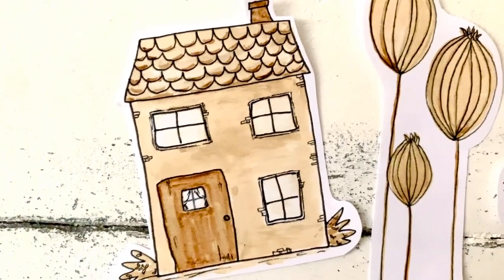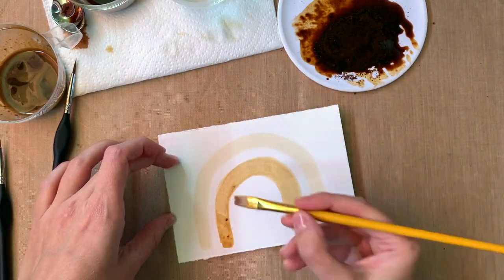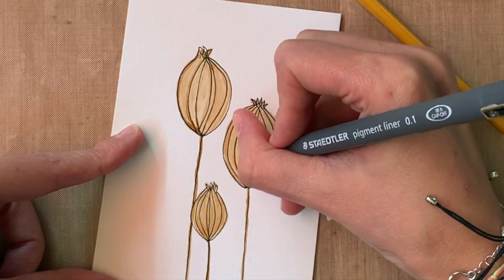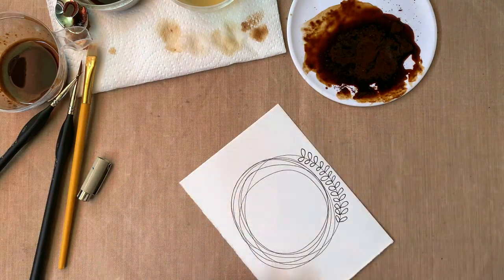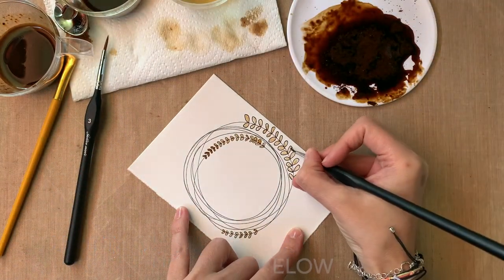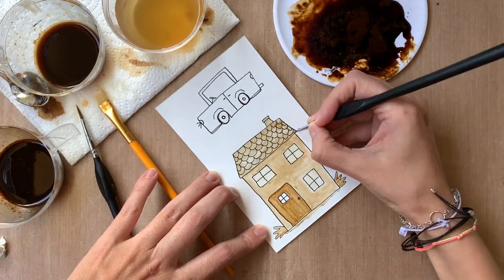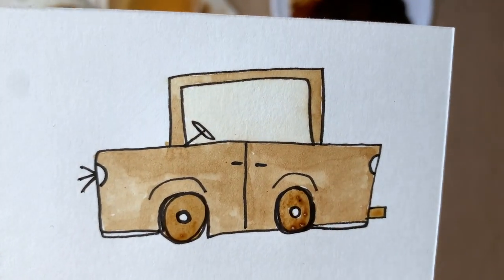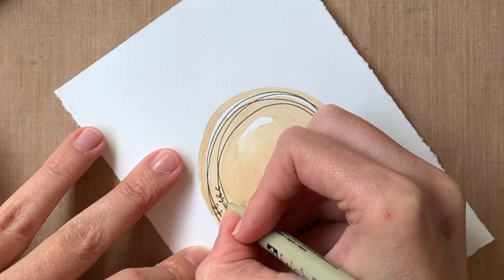How to make COFFEE PAINTED paper CUTOUTS or STICKERS. DIY coffee painting series part 3.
Free Printables : coffee painted cutout or stickers

Hi there friend, In this video I will share with you how I make my own cut outs or stickers using coffee paint. This is part 3 of my series, All you need to know about coffee painting. I also included the free printables for the examples I showed here, but I am sure you can make so many more beautiful cut outs and stickers of your own, just need your imagination, and coffee. you can call this basic coffee painting or coffee painting for beginners, but it is more like relax and let loose!

MATERIALS :
Uniball signo white pen
Micron pens in black (waterproof)
Staedtler pigment liner in black
Canson Mixed media paper 200g/m2 120Lb (this link is better quality)
Cheap affordable brushes round
Instant coffee and water
Scanner (to share them with you)
Scissors
Strathmore Blank Watercolor Postcards pad